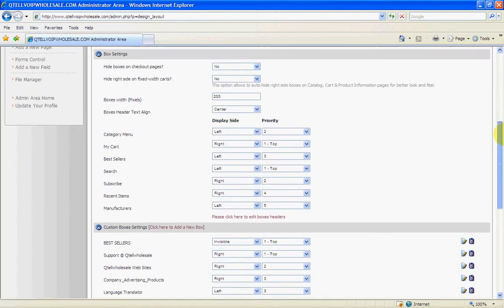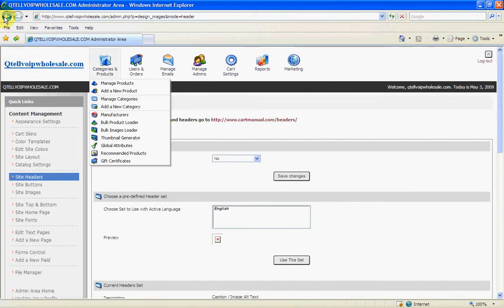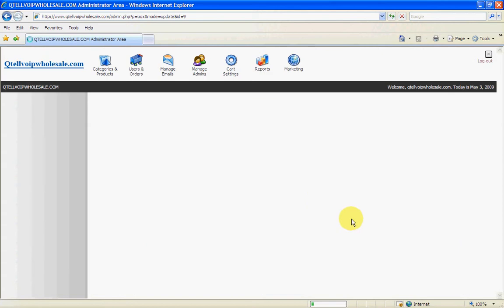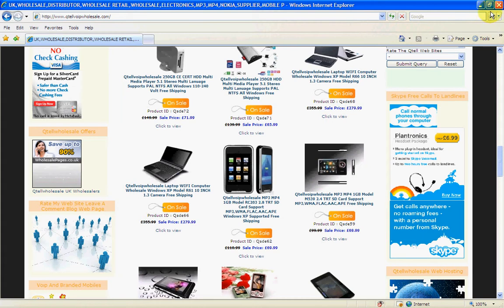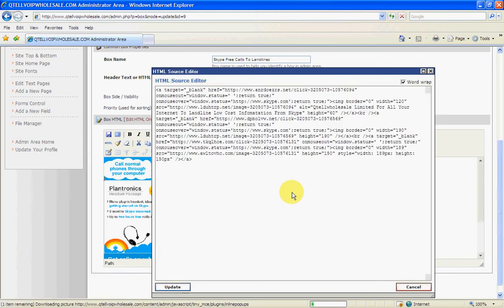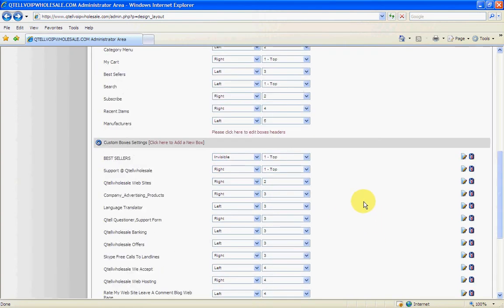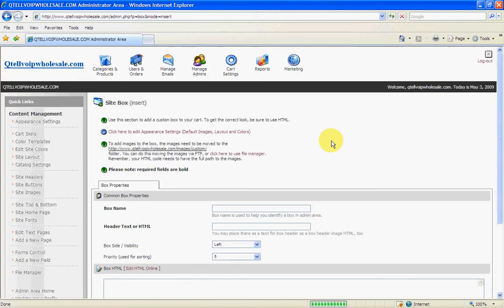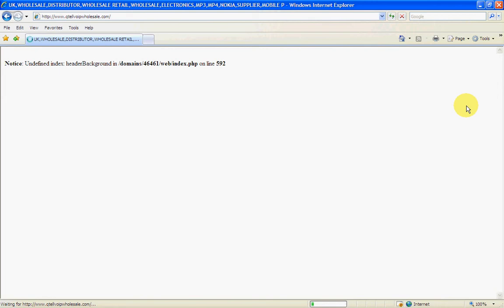Qtellvoipwholesale part 11 shopping cart support free webdesign dropship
Qtellwebdesign Logo Web Design, Flash Development & Graphic Design Services
Have you been given a low quotation for a new website? This could prove to be a costly mistake. To produce a